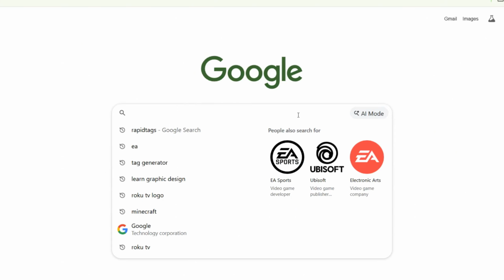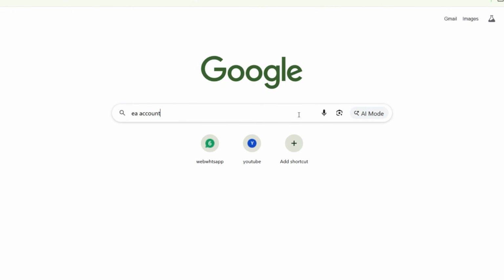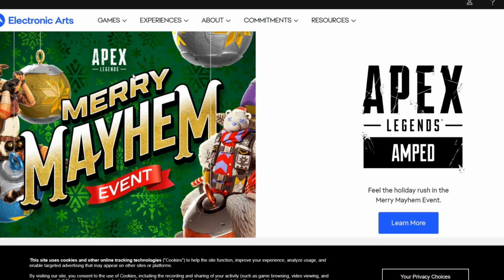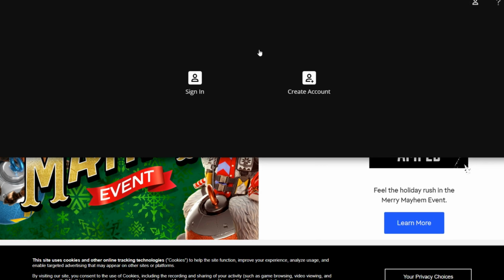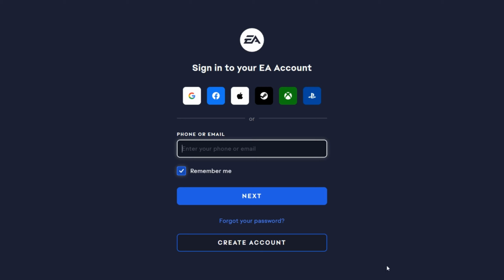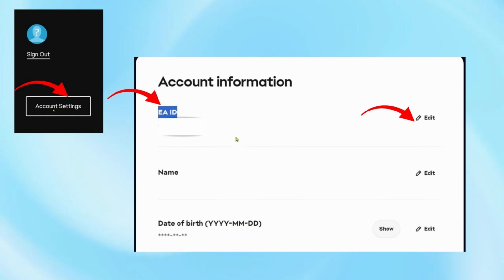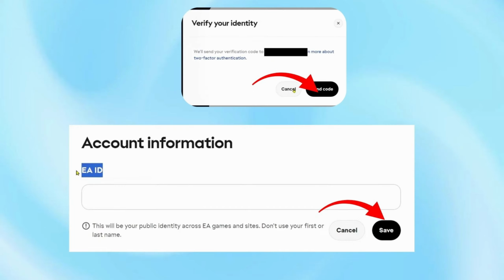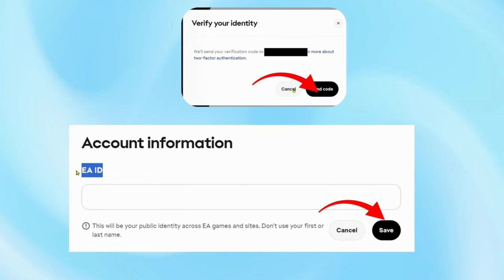How To Change Your EA ID Name on PS5 – Easy Guide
In this video, you’ll learn how to change your EA ID name on PS5 so your new username appears correctly in EA games like FIFA, Battlefield, and other online titles. I’ll show you where to update your EA account details, how long the change takes to apply, and what to do if your old name is still showing in-game. This guide is perfect for new players and anyone updating their EA profile.

✔️ How to change your EA ID name linked to PS5
✔️ Update EA account username correctly
✔️ Fix EA ID name not updating in games
✔️ Important rules and limits for EA ID changes
✔️ Tips to avoid login or sync issues

⏱ Timestamps:
0:00 Introduction
0:10 How To Change Your EA ID Name on PS5

Queries Related to the Video:

change ea id name ps5

how to update ea id on ps5

ea id name not changing fix

change ea account username ps5

ea id update guide